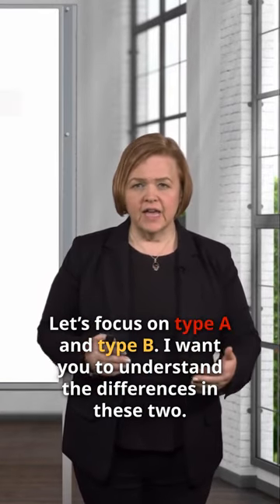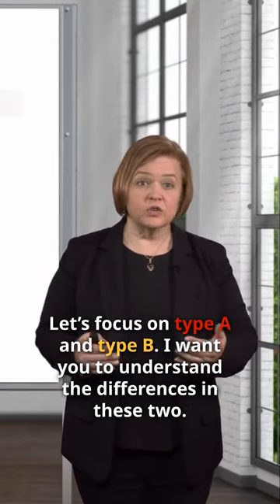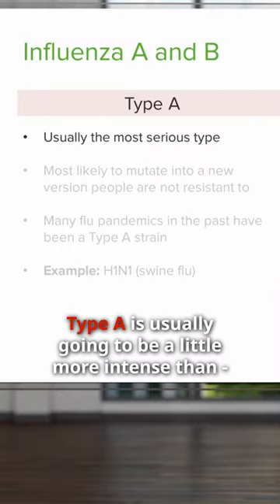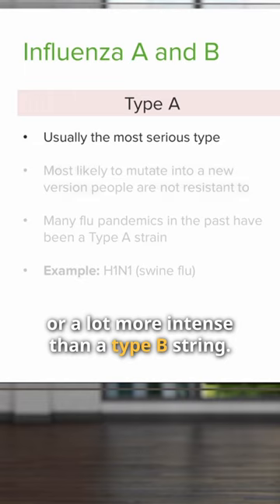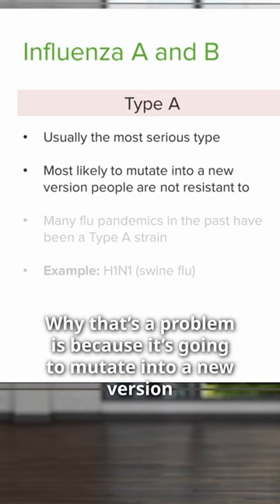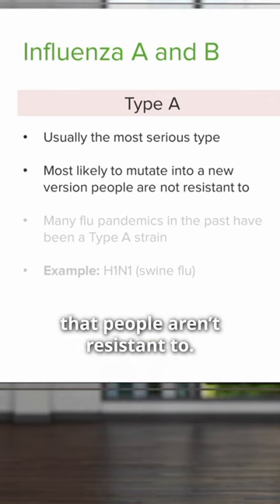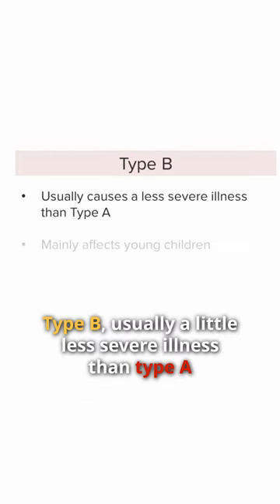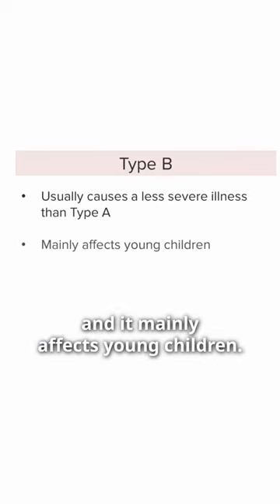What is the difference between Influenza A and B? (Flu)